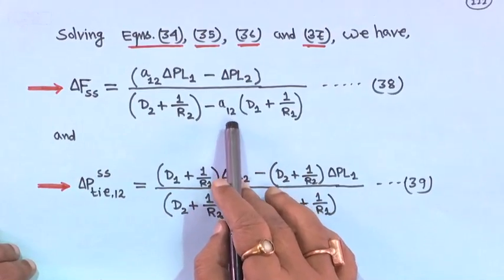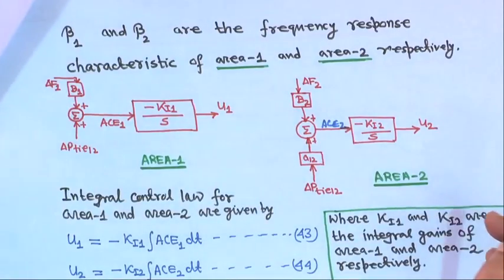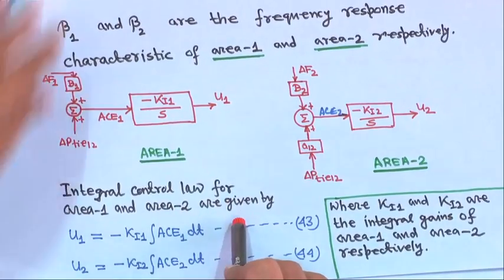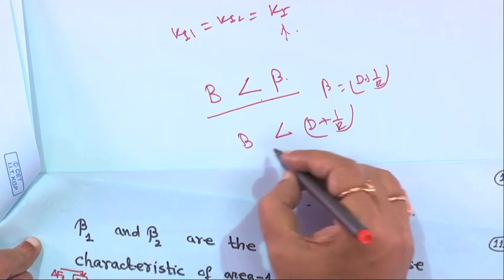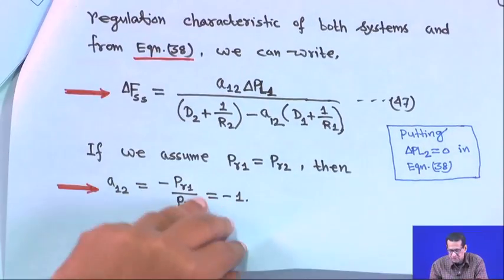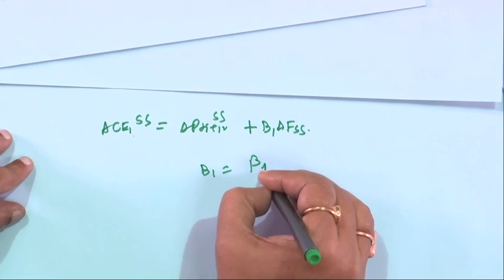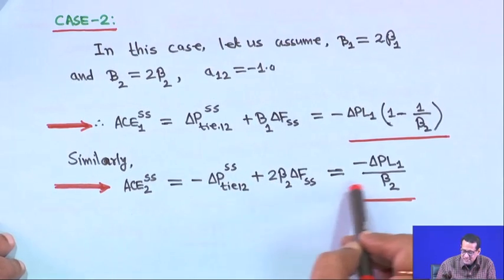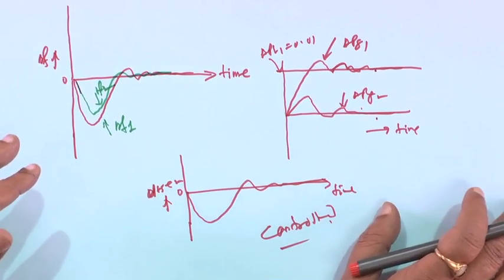mod12lec56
To access the translated content:
1. The translated content of this course is available in regional languages.
 2. Regional language subtitles available for this course
 To watch the subtitles in regional languages:
 1. Click on the lecture under Course Details.
 2. Play the video.
 3. Now click on the Settings icon and a list of features will display
 4. From that select the option Subtitles/CC.
 5. Now select the Language from the available languages to read the subtitle in the regional language.